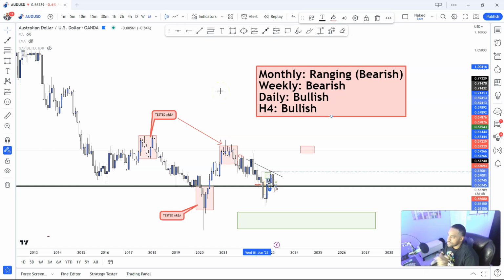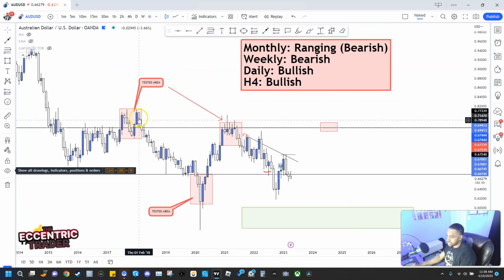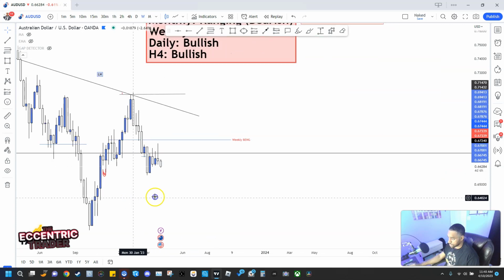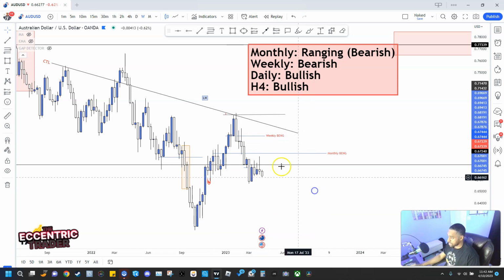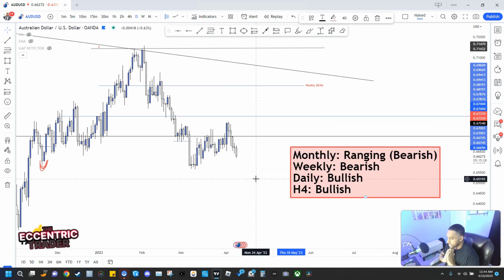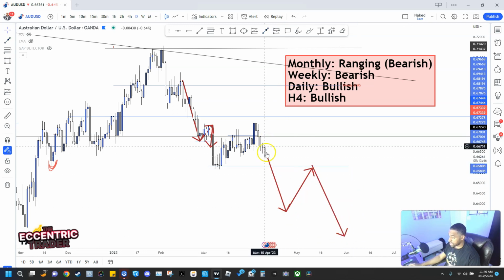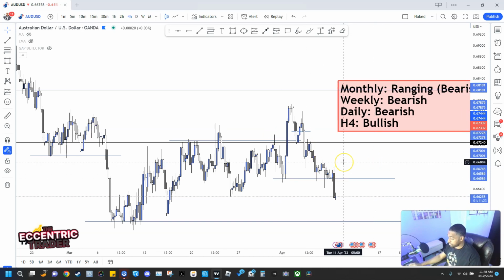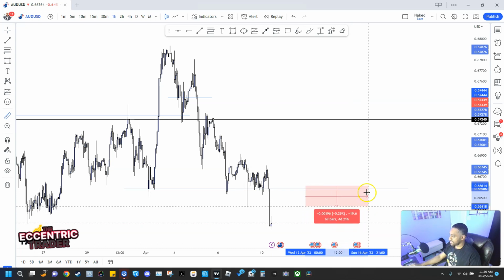AUD/USD UPDATE / Weekly Top Down Analysis /Technical Analysis 04-10-2023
This is AUD/USD TODAY. If your Looking for a second opinion or a directional bias ENJOY!